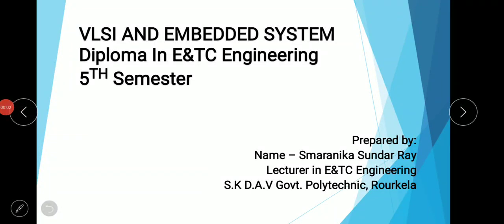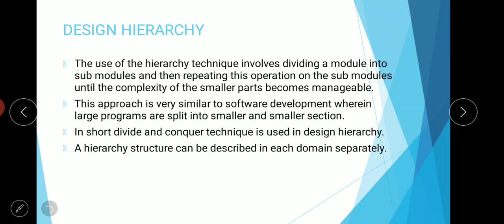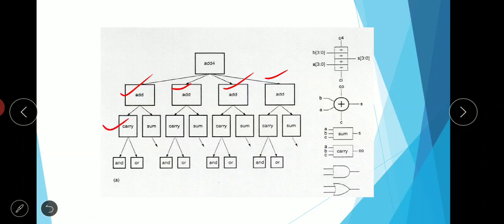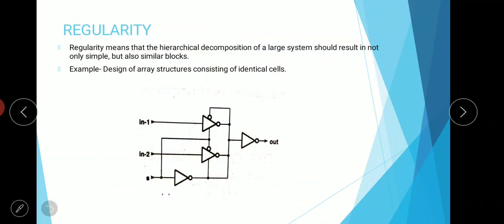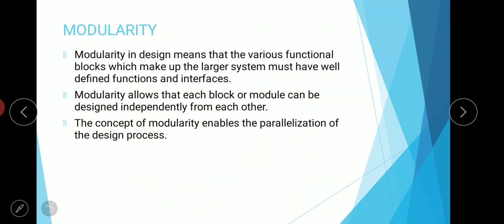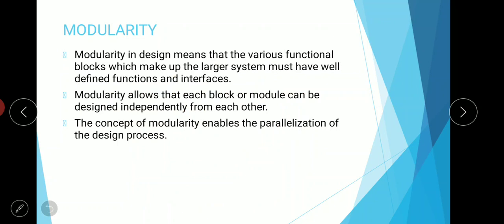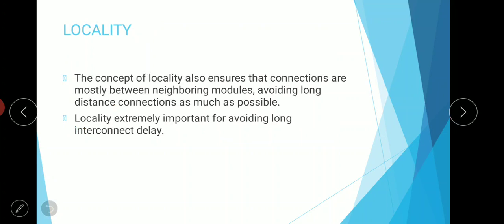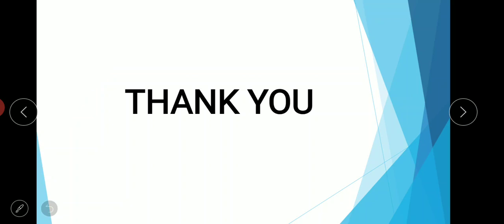Design hierarchy/Lecture 9/VLSI